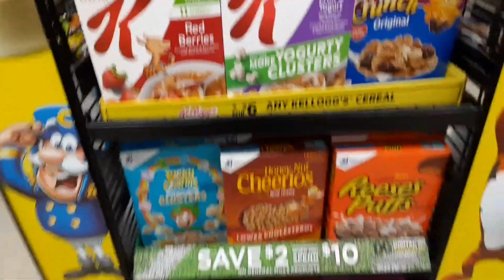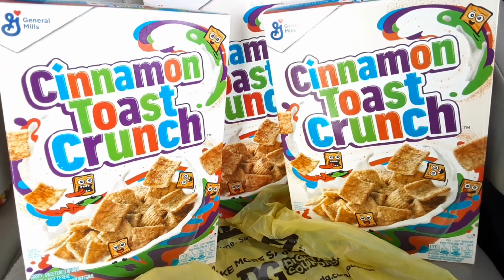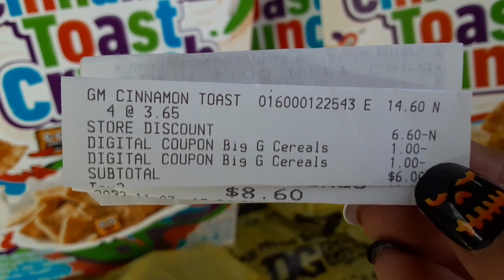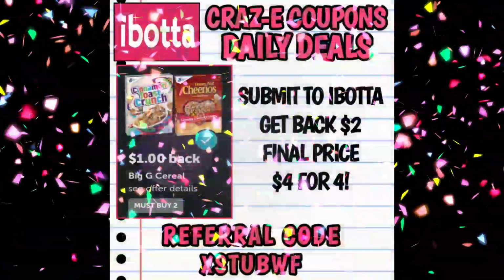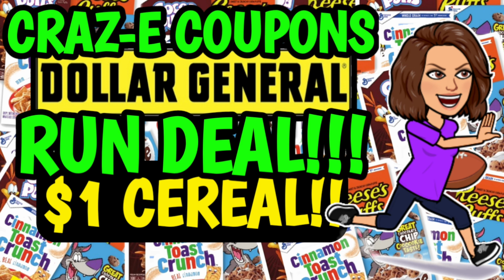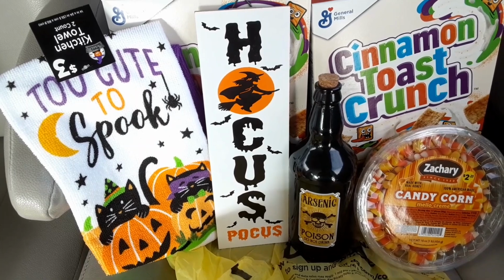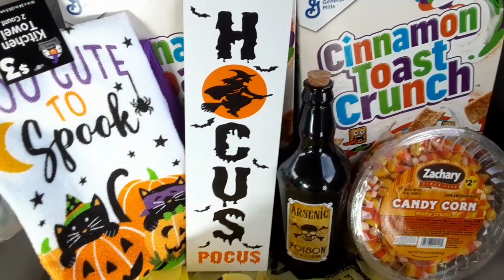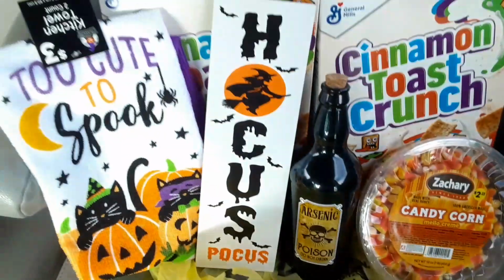🏃‍♀️RUN DEAL!🏃‍♀️$1 CEREAL OR LESS!!🏃‍♀️DOLLAR GENERAL COUPONING THIS WEEK 11/6-11/12🏃‍♀️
Coupontom.com
Southernsavers.com

•Whole Inserts
Bqsavings.com
SundayCouponInserts.com

Klip2save.com